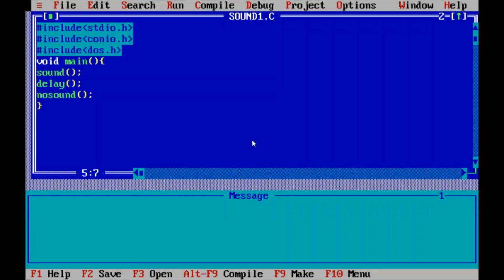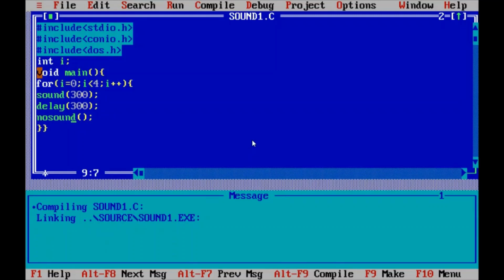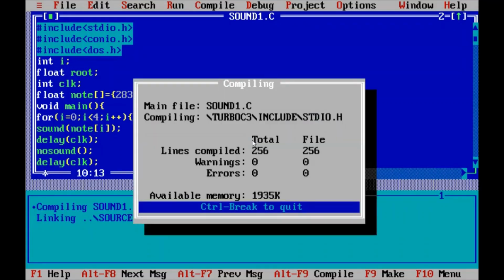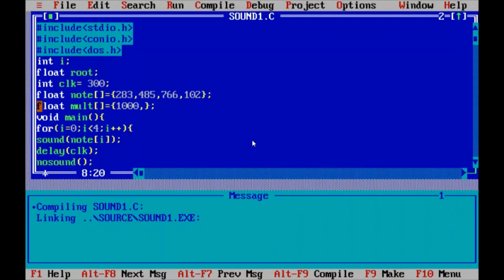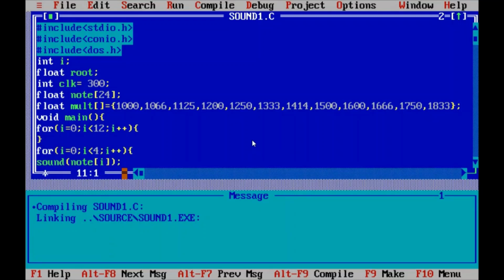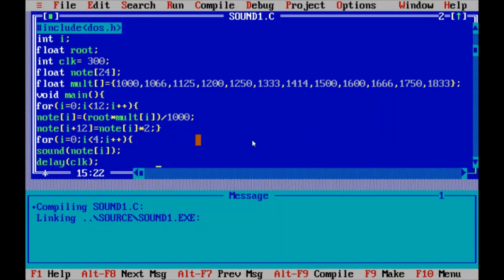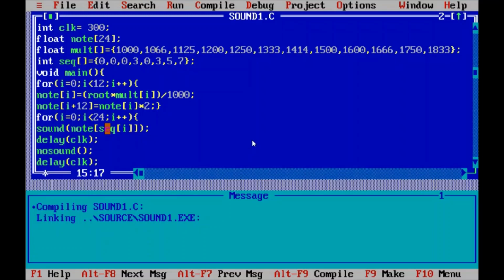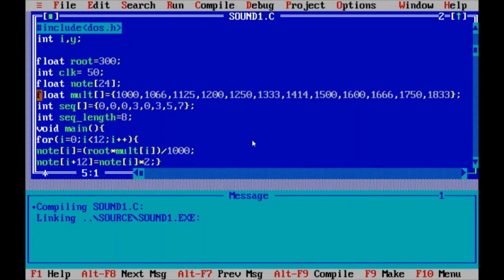PROGRAM a TUNE in C (TUTORIAL)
A SIMPLE BUT NERDY SEQUENCER. :)
delay is in miliseconds not microseconds.